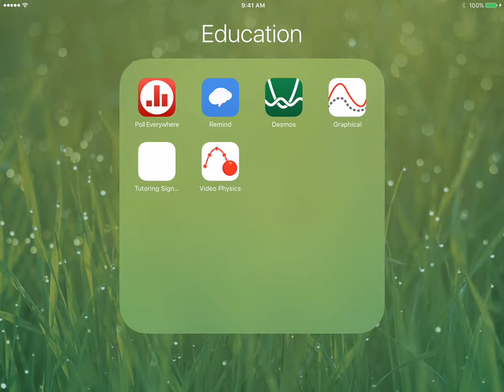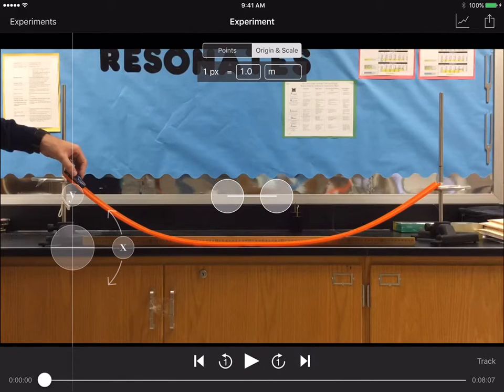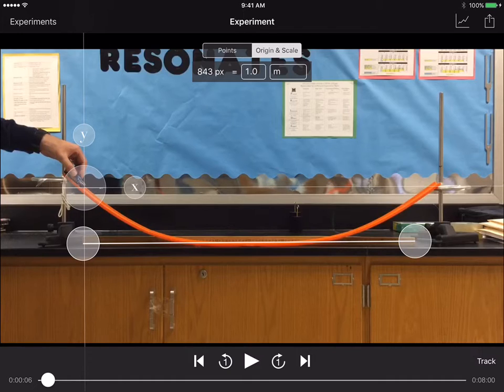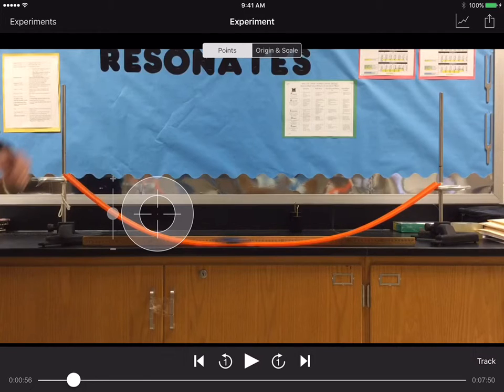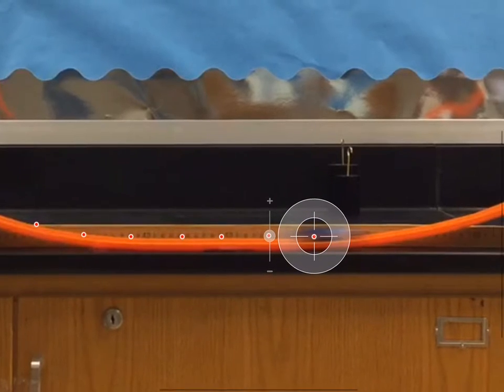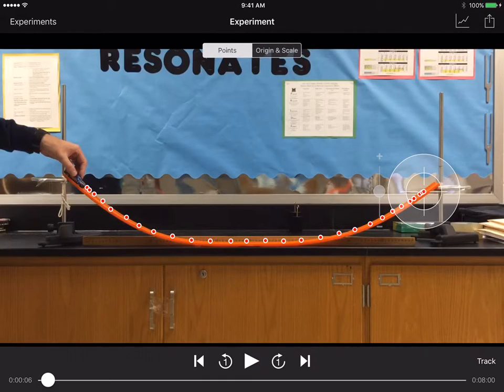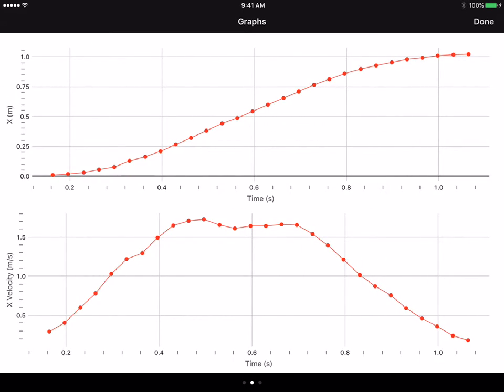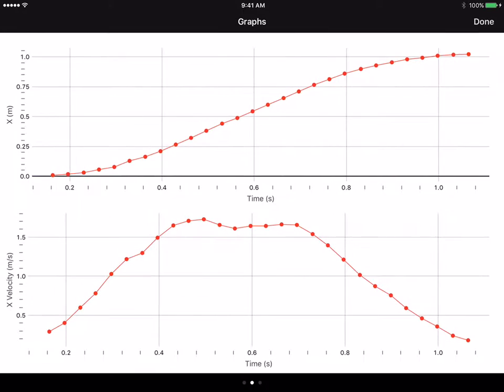Vernier Video Physics instructional video